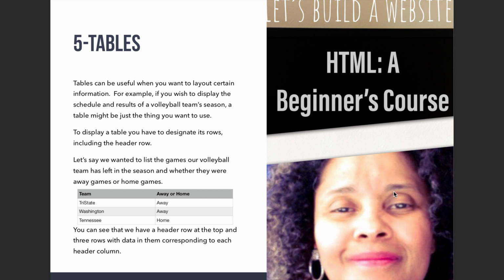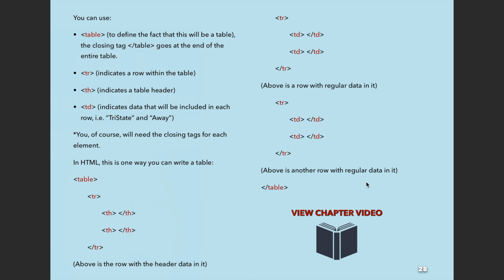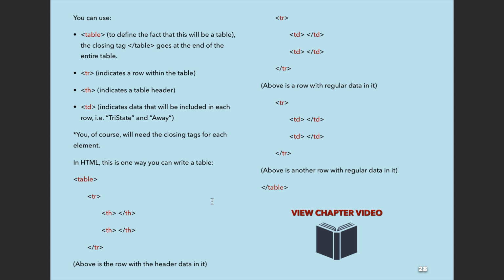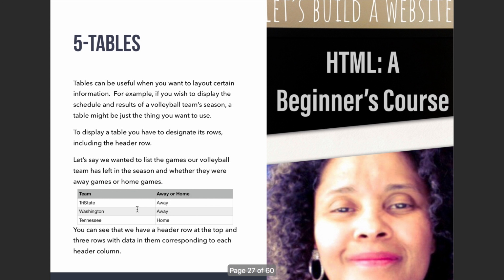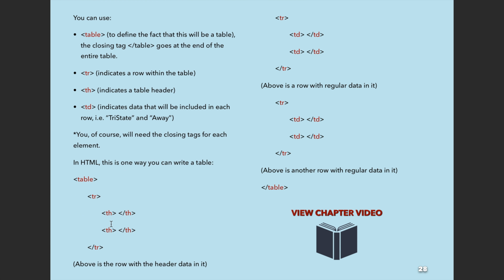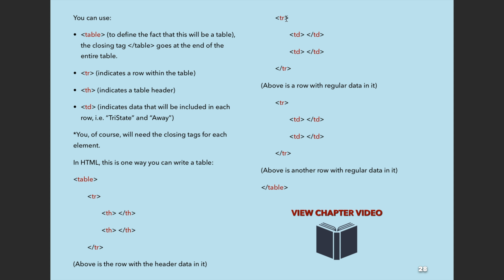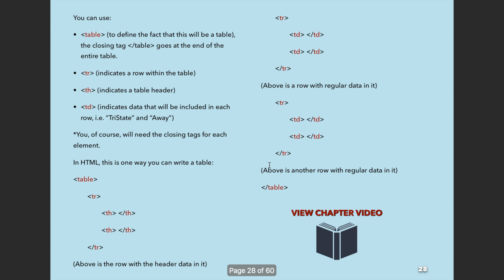5 - Tables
1. How do you create tables in HTML?